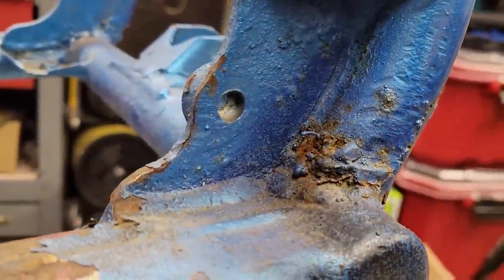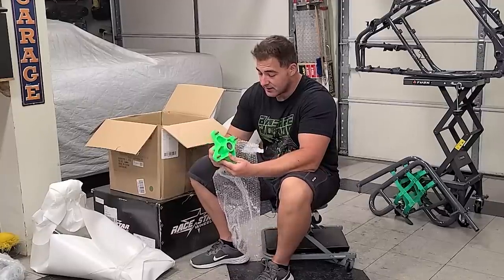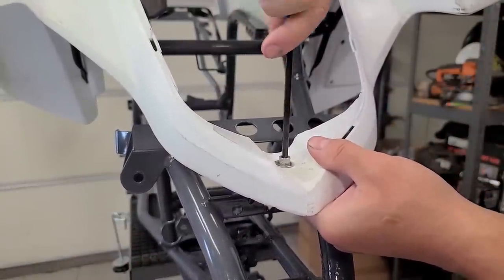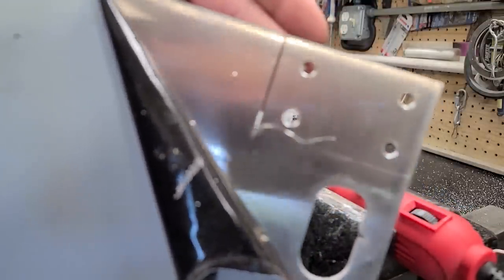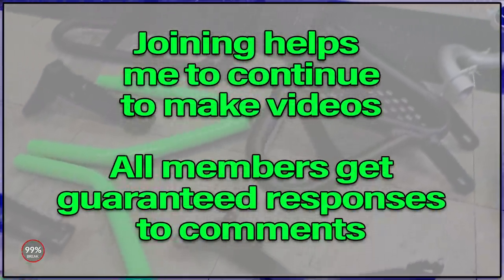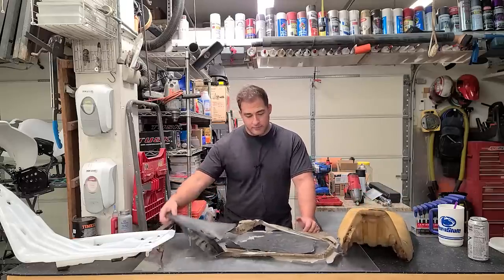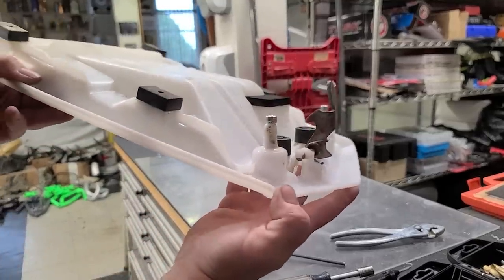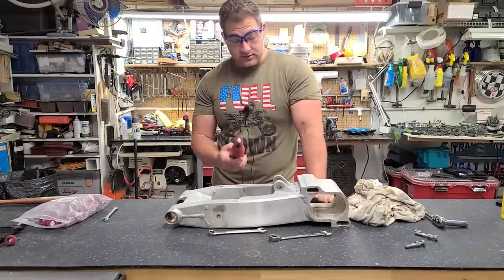This is the way Yamaha SHOULD have designed the Raptor 660! ASPCA Raptor Part 3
Sorry I got a little angry at the end there 😅 What do you guys think of the updated look, better or worse? You ROOOOCK!!! 🤘🤘🤘

Torque Wrench
Mini Clamps
Headlight Clamp Mounts
Dremel (Better Than in video)
Mini Cut off Wheels
Mini Saw Blades
Die Grinder
Mini Sanding Discs
Rubber Bumper Kit
Bench Sander
Milwaukee Sawsall
White Paint for Grill
Clear Coat
Staple Gun
Spray Tack
12 Ton Press
Aluminum Brightener
Small Scotch Brite Wheels
Mini Wire Wheels
Small Impact Driver
Large Impact Driver
Stainless Bolt Kit
Updated Nose Cone